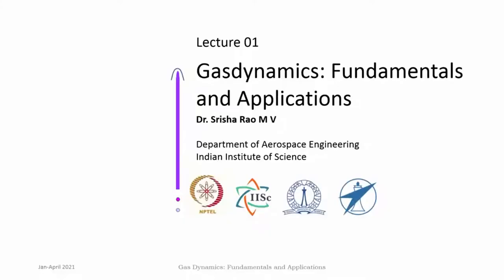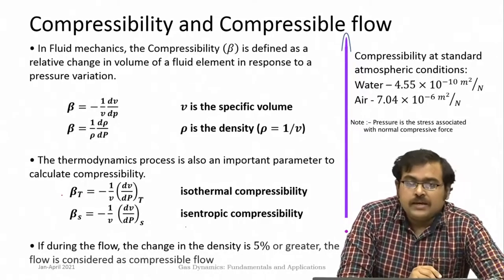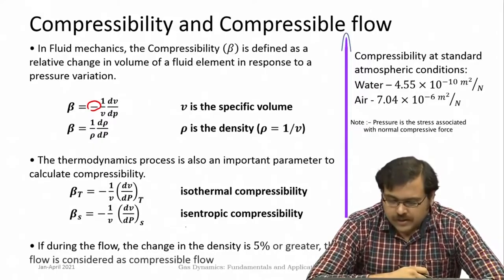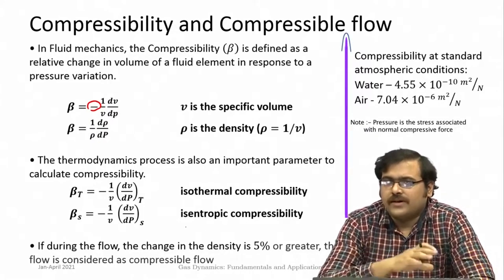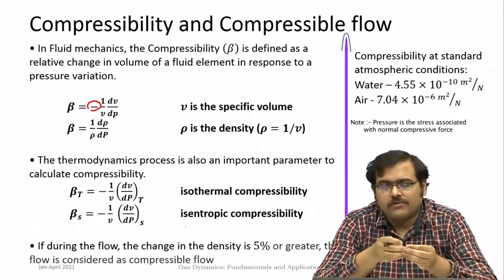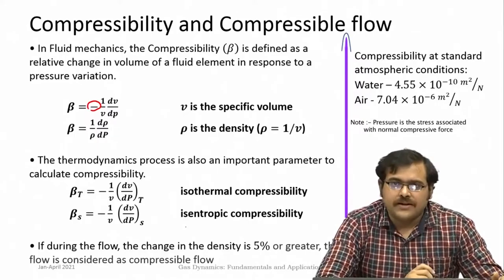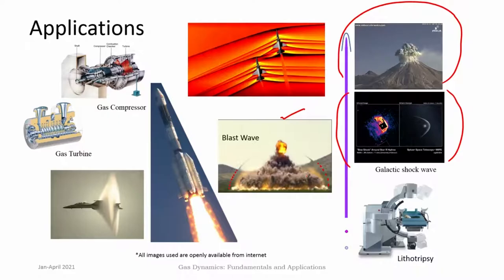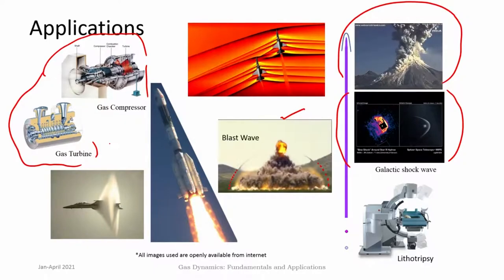Lec 01: Introduction